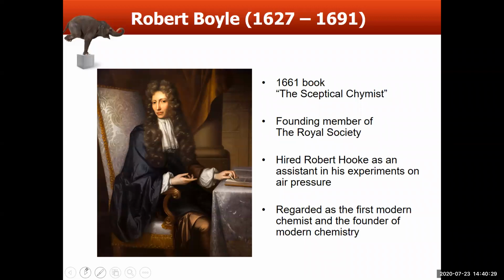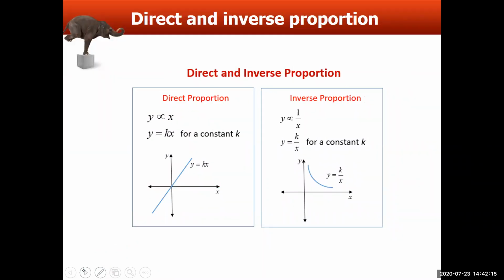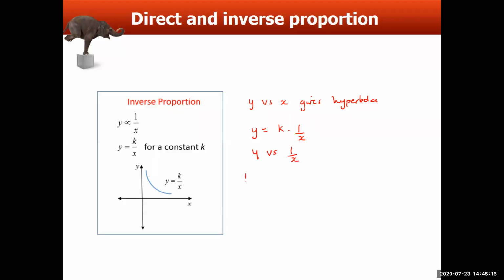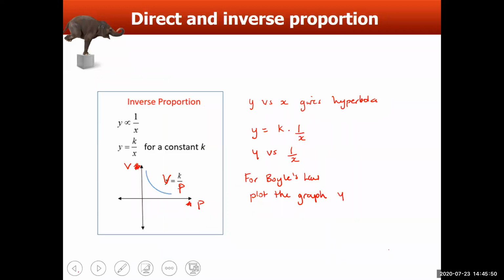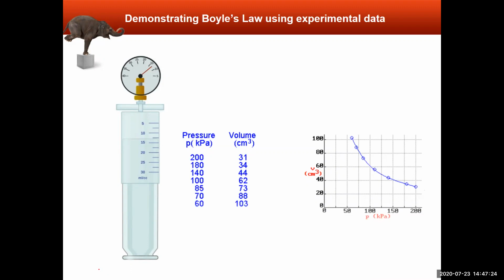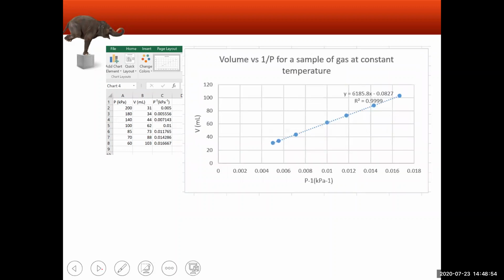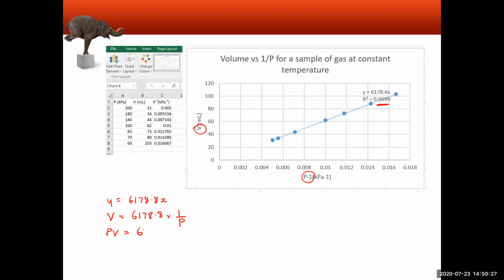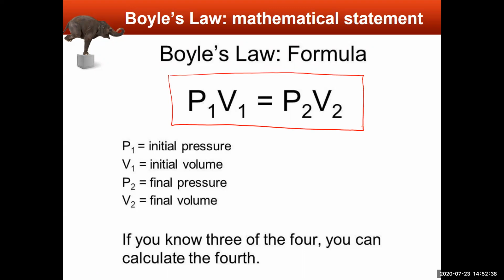Boyle's Law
Meet Robert Boyle and learn about direct and inversely proportional relationships. The relationship between pressure and volume of a gas.